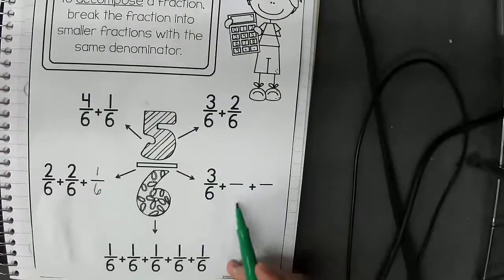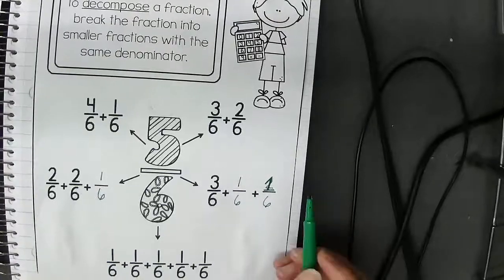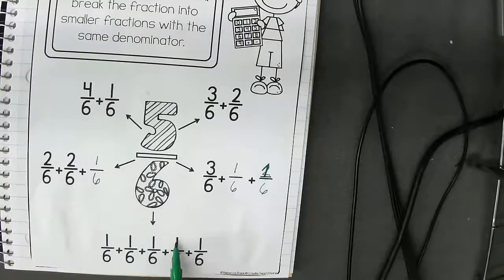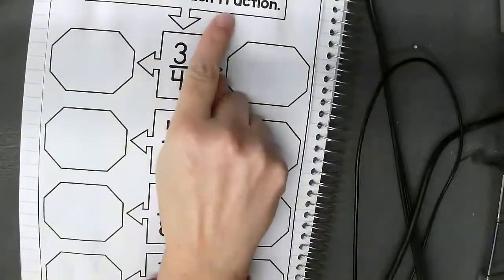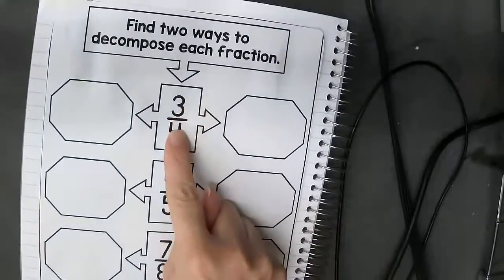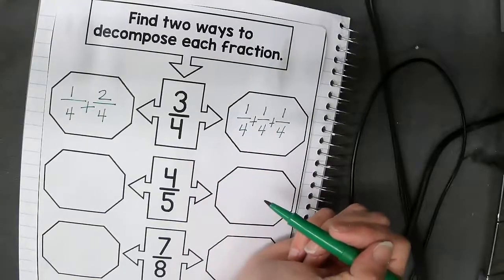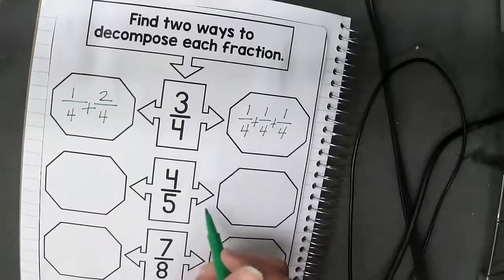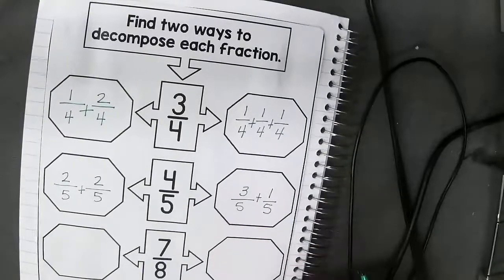INB: Decomposing Fractions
Mrs. Lipe helps you create your Decomposing Fraction pages for your Interactive Notebook